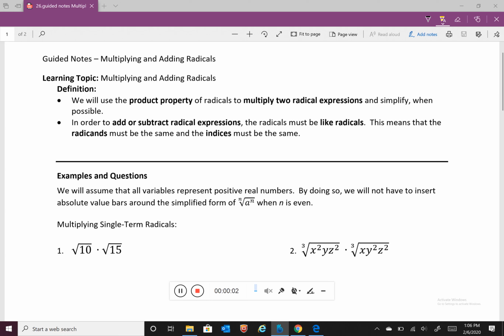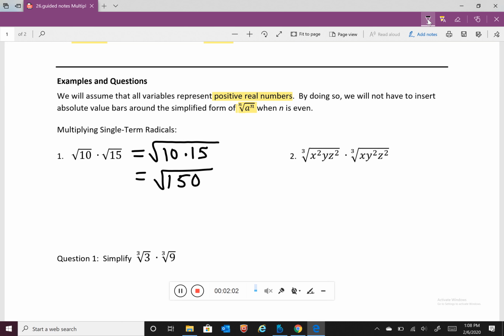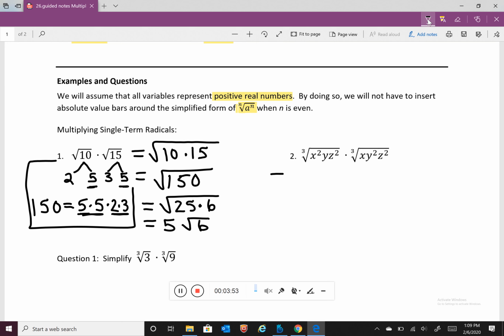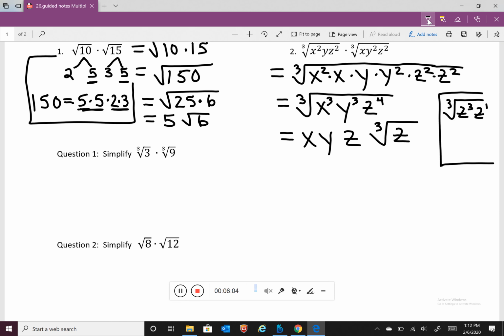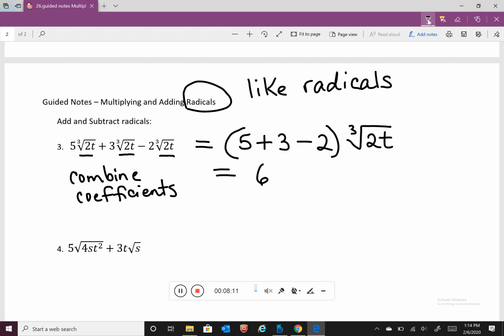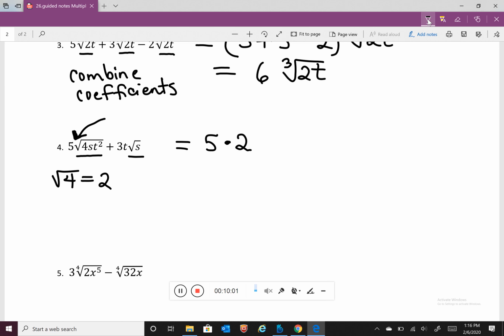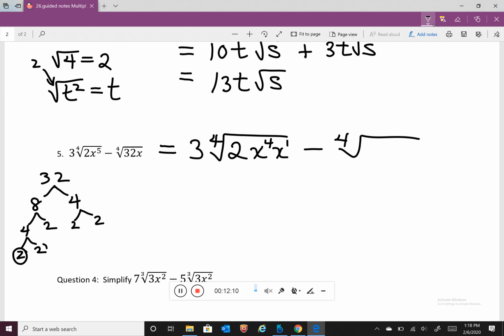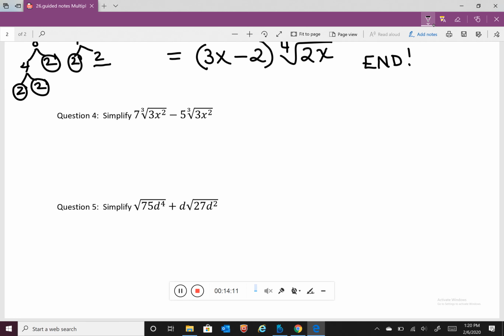Guided Notes Multiplying and Adding Radicals